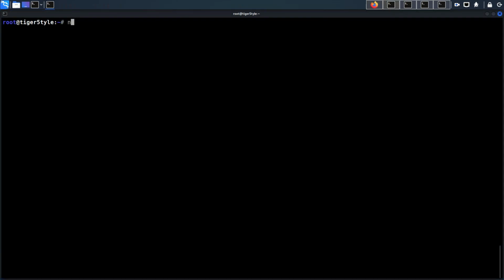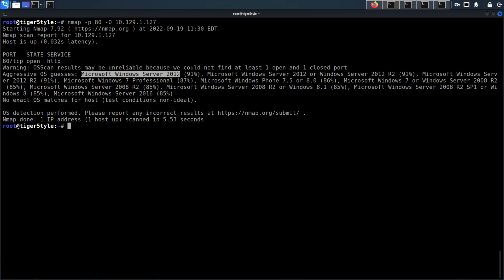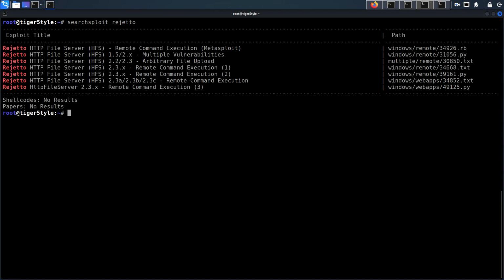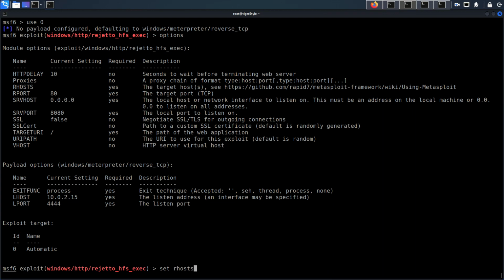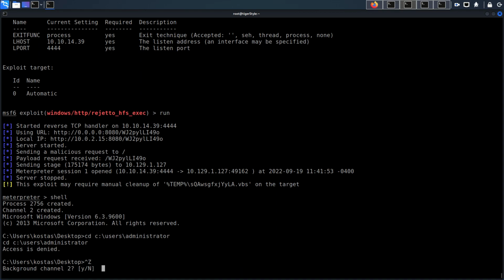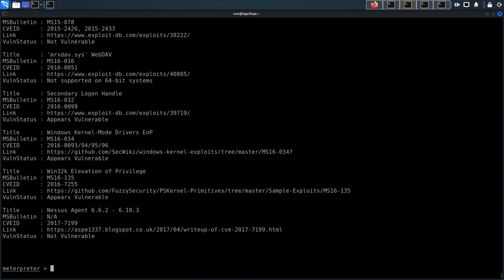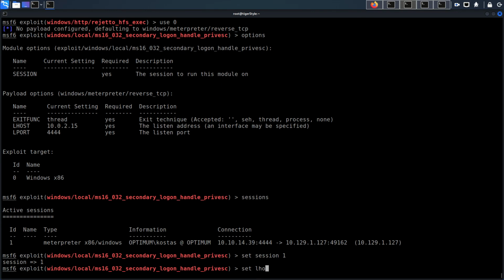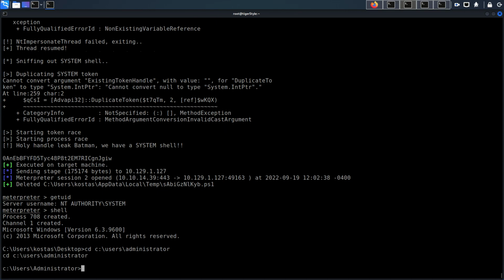Windows Server Exploitation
Video demonstrating the exploitation of a system running Windows Server 2012, by identifying vulnerable software versions and searching for matching exploits. Performed on the Optimum machine on HackTheBox.

Level: Beginner

Tools used: Nmap, Metasploit, Sherlock.